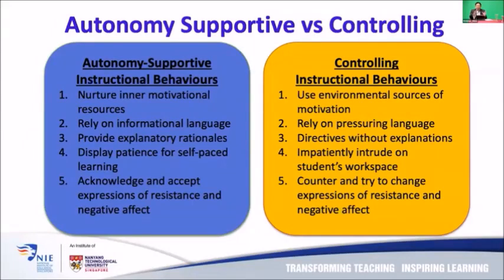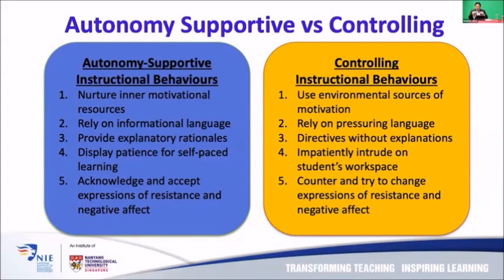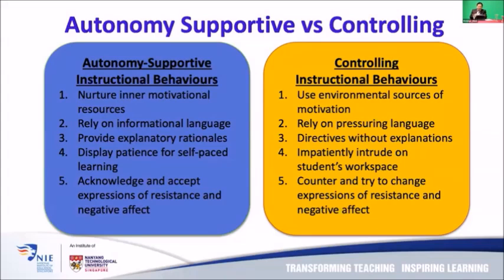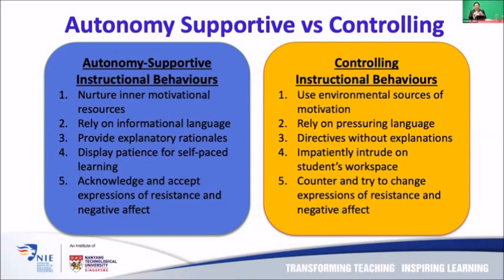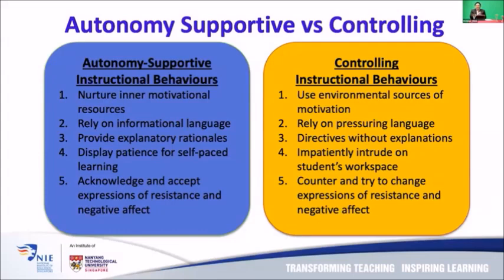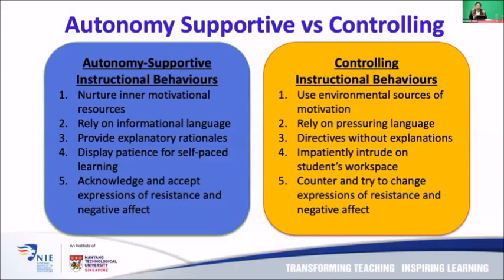Motivating Students to Learn Part 9 - Instructional behaviours of the two styles